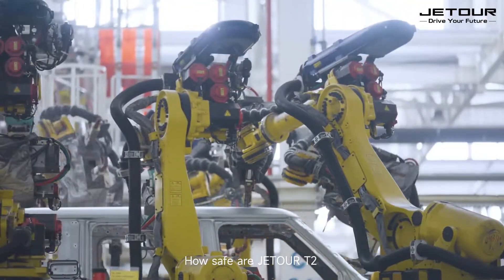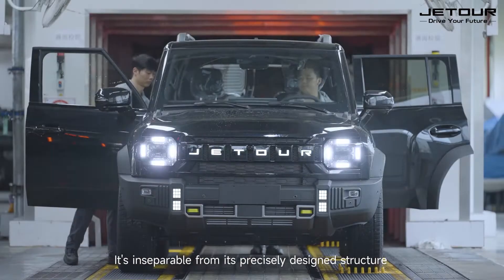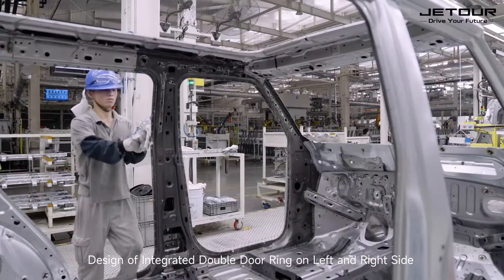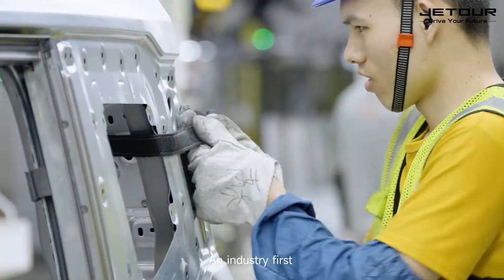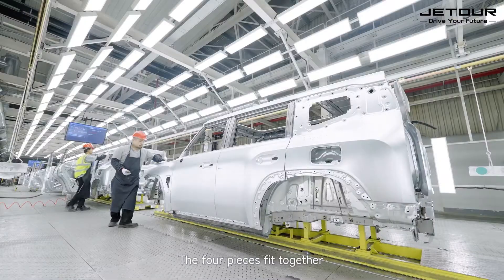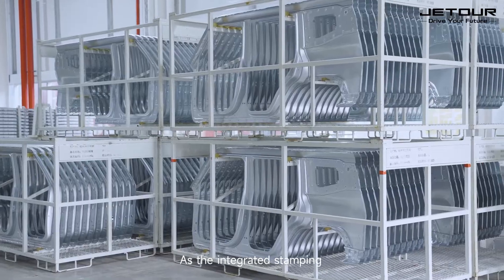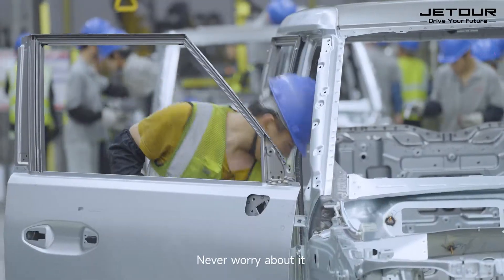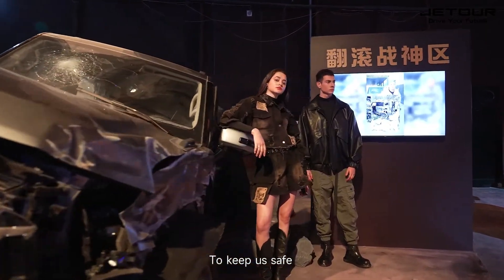Experience the cutting-edge technology behind the rigidity of the JETOUR T2 body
🚗 Join us in building a first-class, intelligent, modern, and digital super-smart factory that redefines automotive excellence.